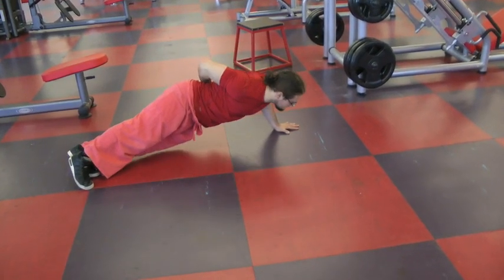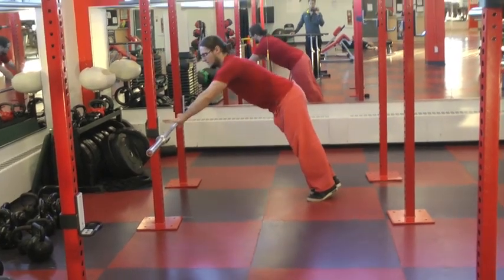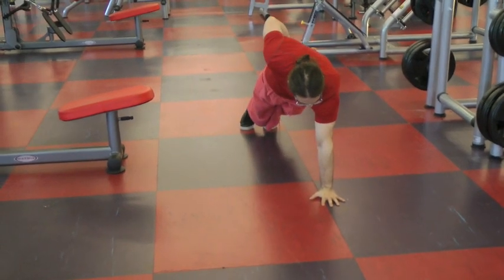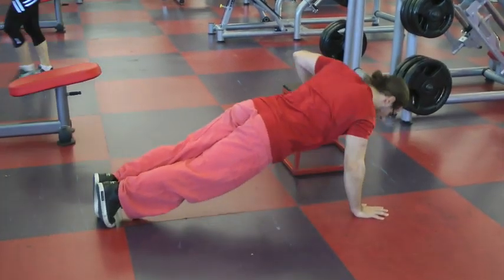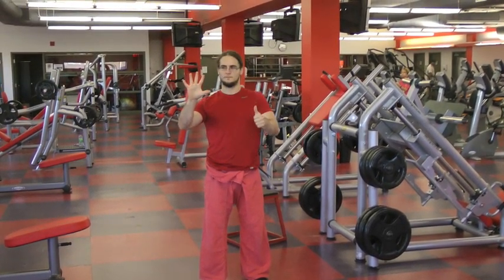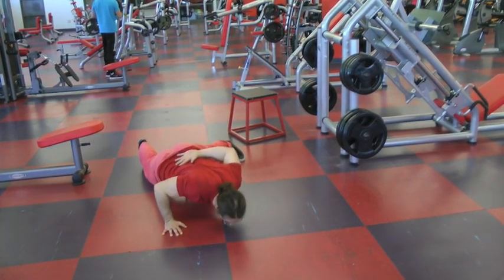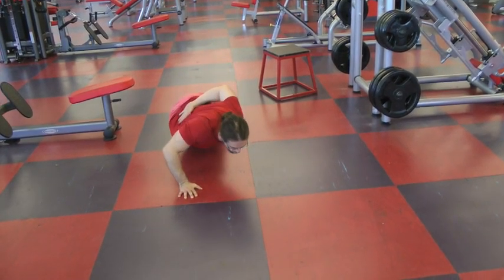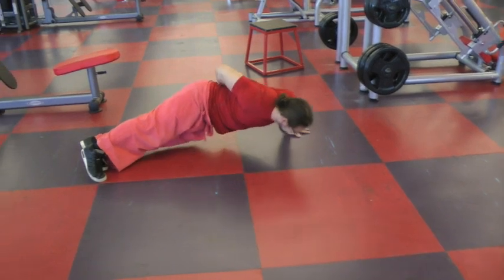Prison Push Up-Convict Conditioning Step 10 (Still needs some Work)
So I will be the first to say that for me this progression still needs a lot of work , but I though that Some of the ideas in this video can be very helpful to some of you. Their is a little commentary at the beginning  of the video , so just listen to the commentary and the exercises and progressions will come right after . Half the video is commentary and half are progressions , so if you don't want to hear the commentaries just skip to about the 3rd minute or so. I hope you guys enjoy the video , take good care .